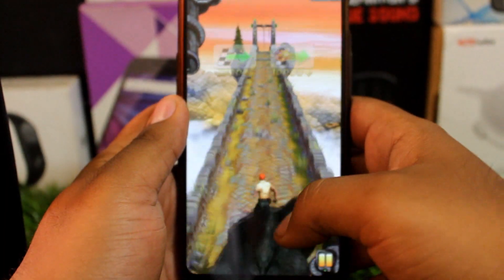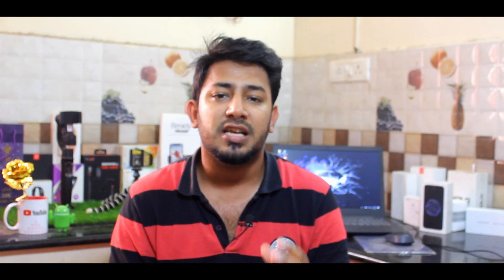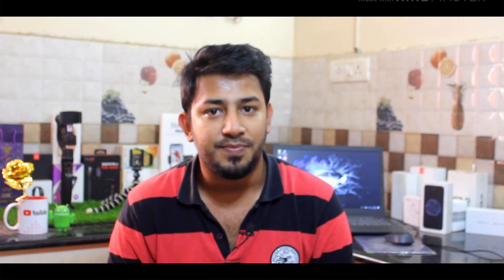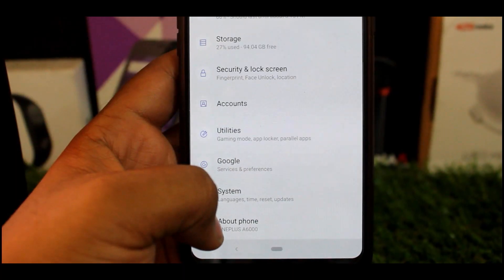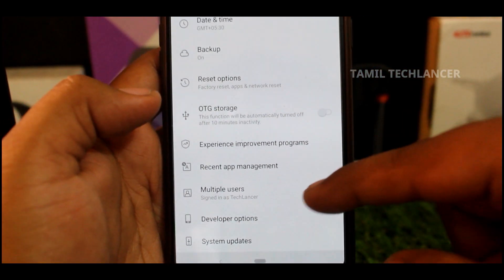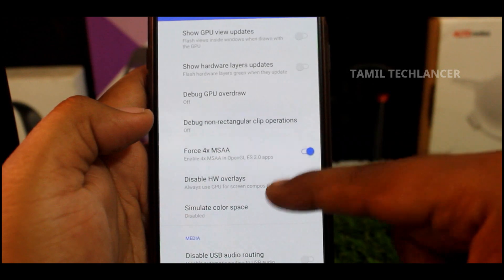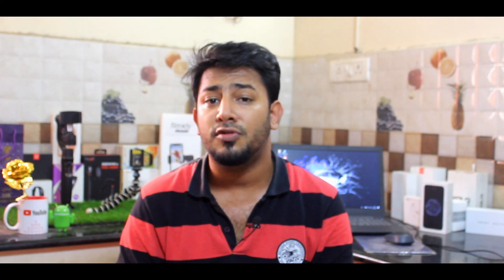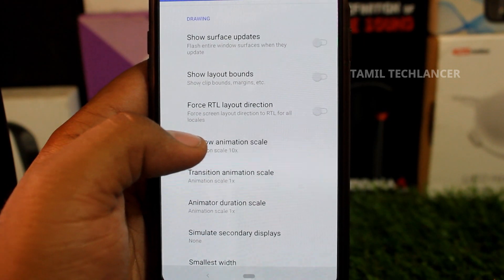Phone-ல இனிமேல் Games Hang ஆகாது | How to get Game mode in any Android Phone?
In this video we will see  How to get Game mode in any Android Phone in tamil?So watch this video till end to know what all tricks can be done to atleast get some performance improvement even in lower end android phones.